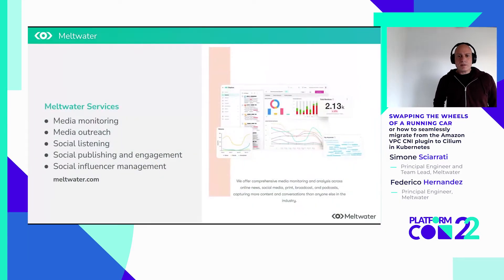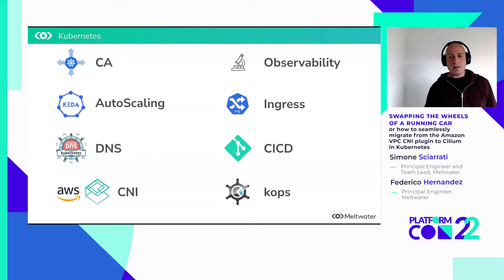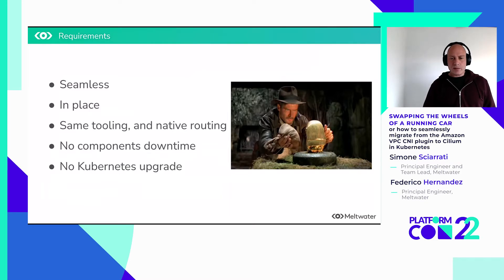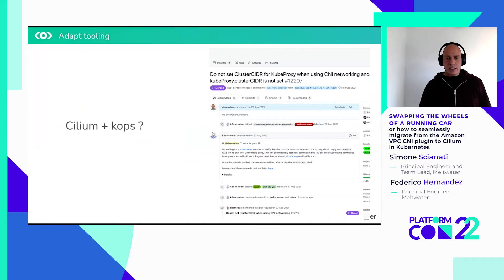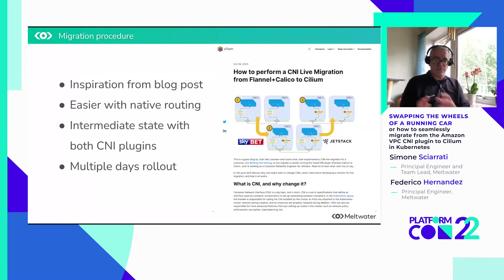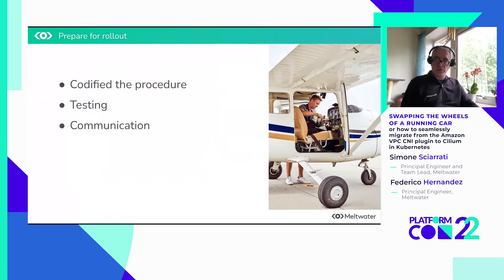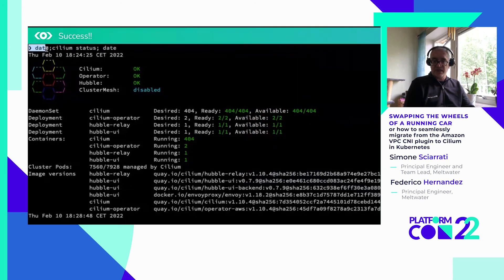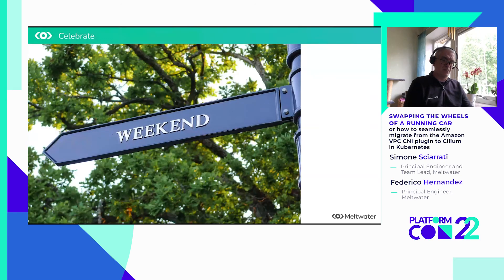How to migrate from the Amazon VPC CNI to Cilium in K8s • Federico & Simone • PlatformCon 2022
In this talk, Federico Hernandez and Simone Sciarrati will dive into how they performed the migration of the networking component for Meltwater’s production Kubernetes clusters - from the AWS VPC CNI plugin to Cilium.

Their team develops a platform on top of Kubernetes that serves 40+ teams, running 3000+ deployments and 10000+ pods utilizing more than 8000 cores and 18TB memory, powering a large part of the Meltwater product.

During this presentation Federico and Simone will:
- Discuss the reasons behind the decision to migrate to Cilium.
- Go into the details of the live migration, the challenges we faced before, during and after (yes, not everything went A-OK).
- Talk about the tooling they created to test the migration process and ensure the migration would be seamless.

Federico and Simone be delighted to answer any questions in the Q&A/AMA sessions.

Speakers: Federico Hernandez, Principal Engineer at Meltwater and Simone Sciarrati, Principal Engineer and Team Lead at Meltwater.

Bios:
Federico is working with the internal platform offering based on Kubernetes. Program committee member and track chair "Operations" for a couple of KubeCons.

Simone has been focusing on building an internal Kubernetes-based platform to make life easier for their development teams.